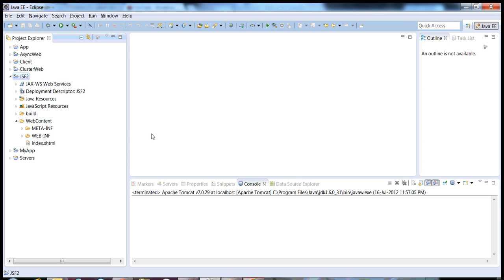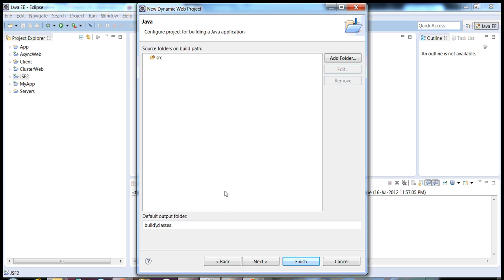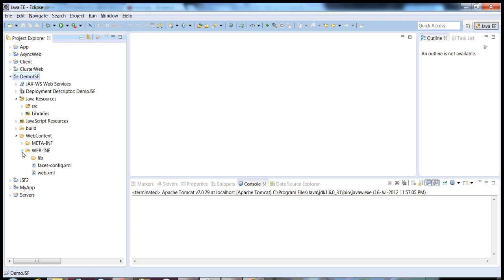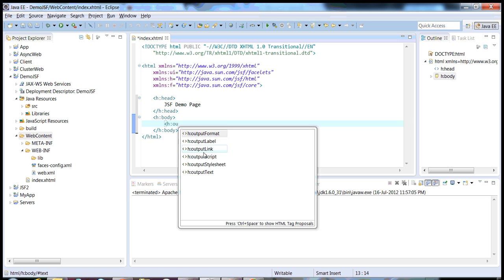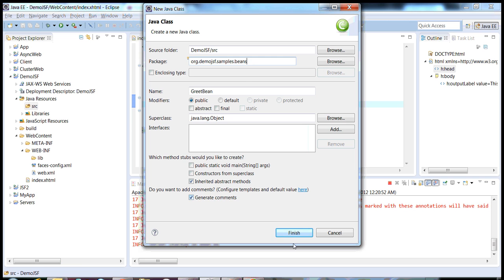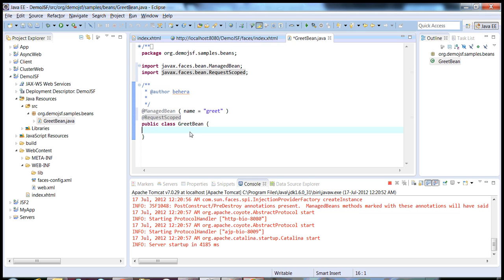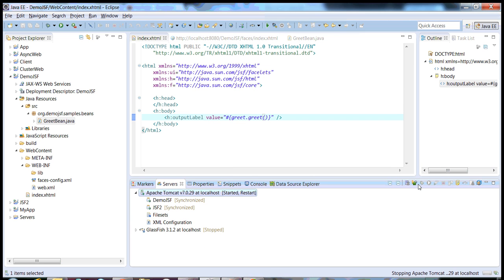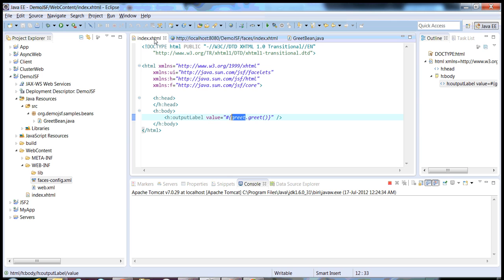Getting started with JSF 2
Developing a simple JSF 2 based web application with Eclipse Juno, Tomcat 7